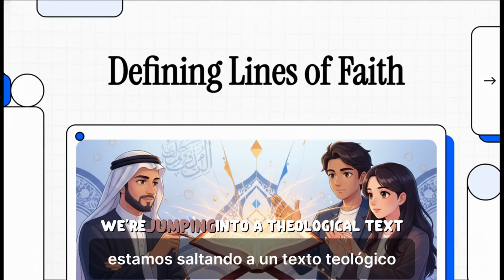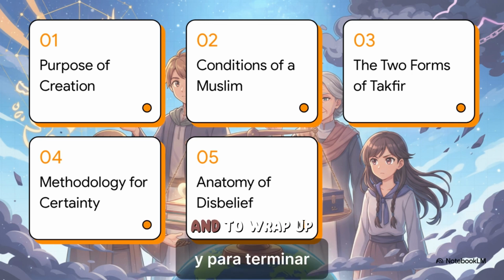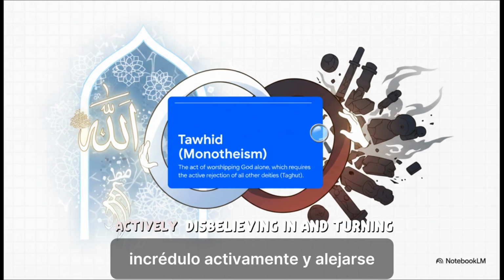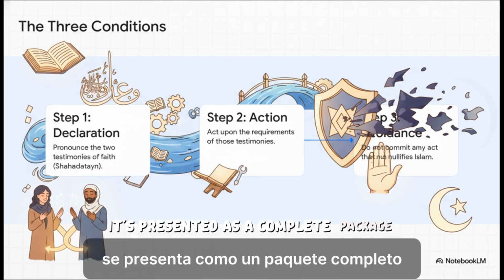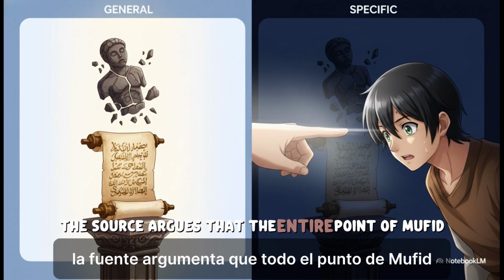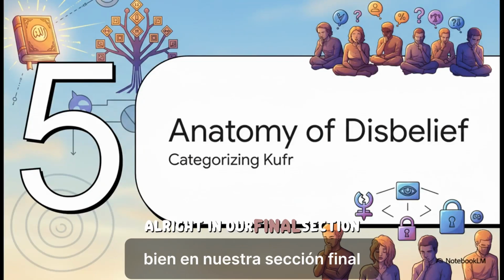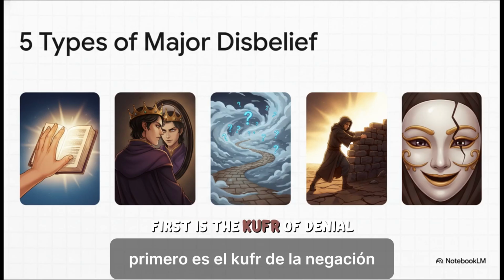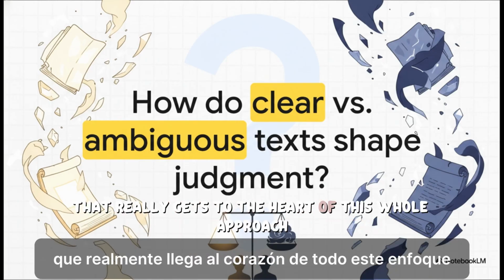"The Essentials of Islam"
Principles of Takfir and the Authority of Revelation
مصدر واحد
يُقدم هذا المصدر شرحاً صوتياً مرئياً للشيخ أحمد بن عمر الحازمي حول كتاب "مفيد المستفيد في كفر تارك التوحيد" للإمام محمد بن عبد الوهاب. يركز المحتوى على تأصيل قضايا العقيدة، لا سيما مسألة تكفير المعين والفرق بين التكفير المطلق وتكفير الأشخاص، مع الرد على الشبهات المتعلقة بـ العذر بالجهل في مسائل الشرك الأكبر. يشدد الشيخ على ضرورة تحكيم الكتاب والسنة وفهم السلف الصالح وتقديم النصوص الشرعية على أقوال الرجال مهما بلغت منزلتهم. كما يستعرض النص تعريفات الإيمان والكفر وأنواعهما، موضحاً أن حقيقة التوحيد لا تتحقق إلا بـ الكفر بالطاغوت واجتناب الشرك. يعد هذا الشرح مادة تعليمية منهجية تهدف إلى ضبط الأحكام الشرعية المتعلقة بمسمى الإسلام ونواقضه بعيداً عن مناهج المرجئة أو الغلاة.